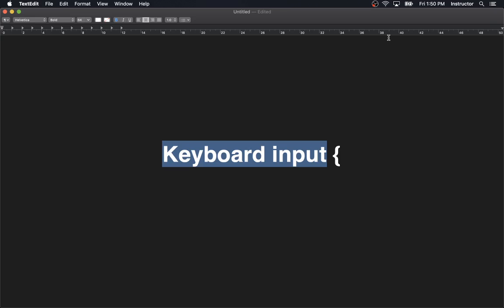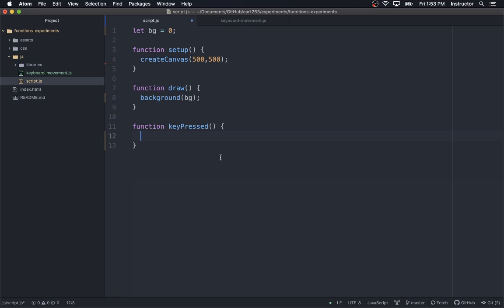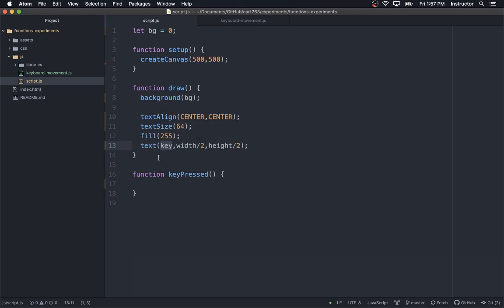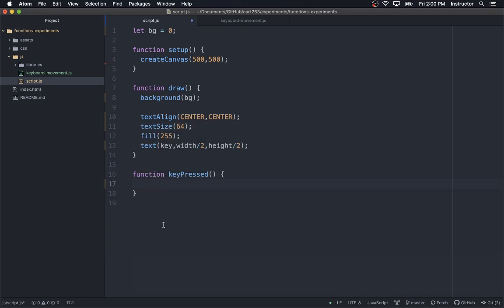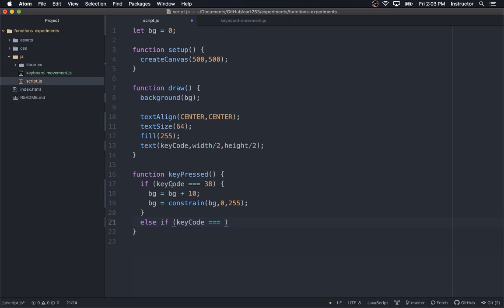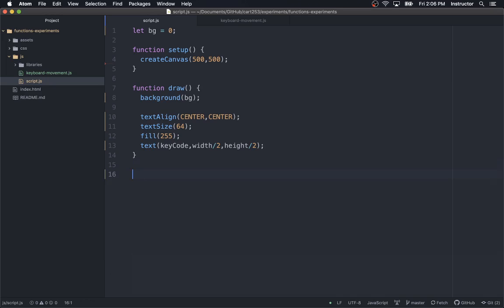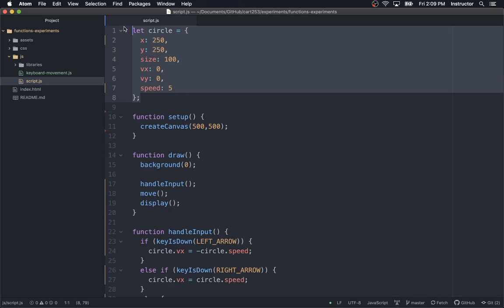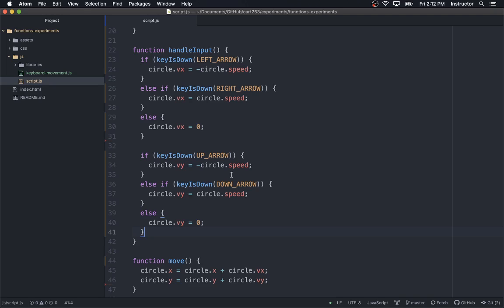5.6. Keyboard input